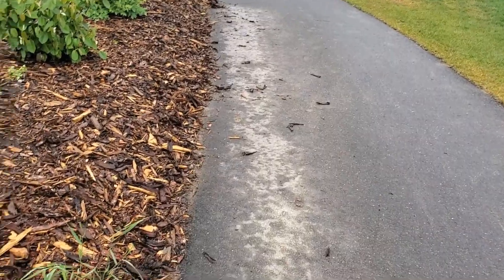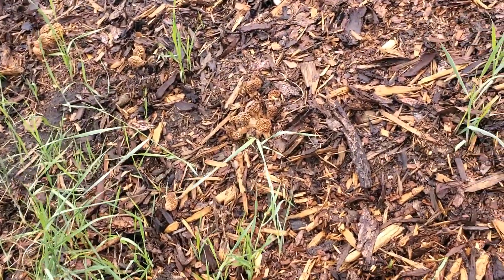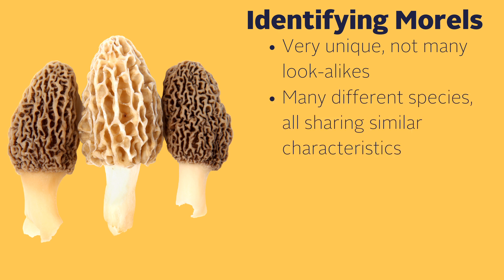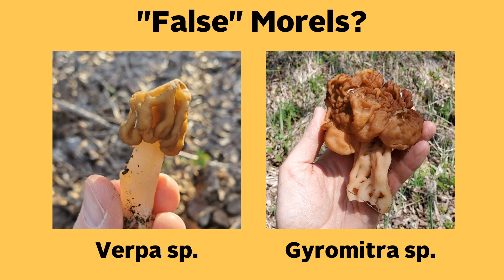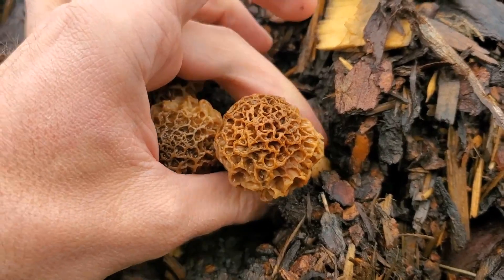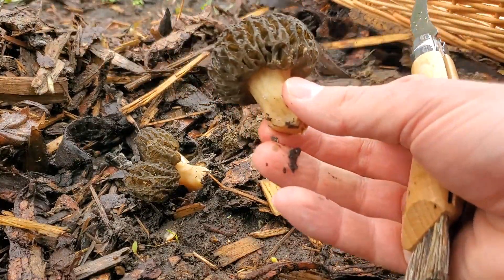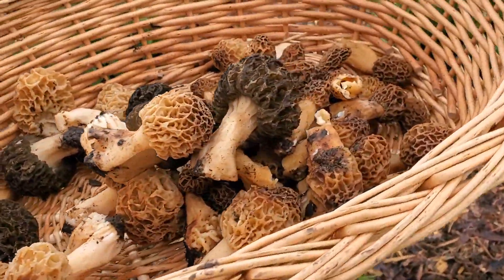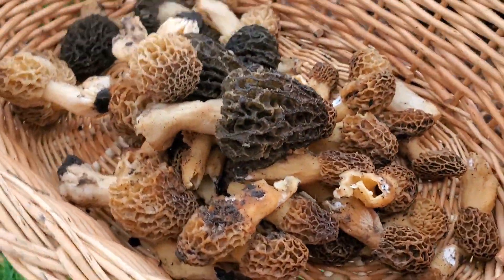Excited For Spring? Finding Morels Right In My Neighborhood Last Season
This was from May 2019- but I am getting so excited about morel season that I wanted to share!!

Sometimes you don't have to go far to find crazy amounts of delicious gourmet mushrooms!

Urban areas can provide perfect habitats for mushrooms of all kinds. One species that is likely to pop up in new areas with wood mulch is the much sought after Morel.